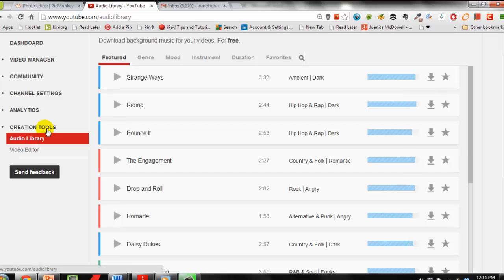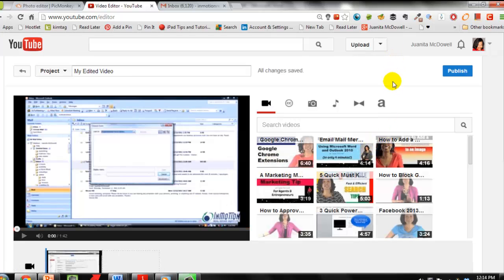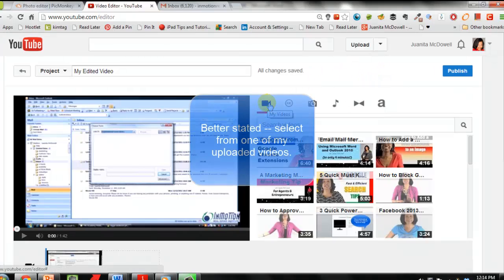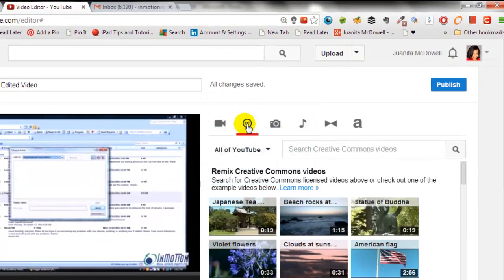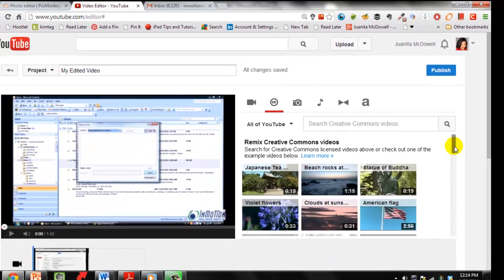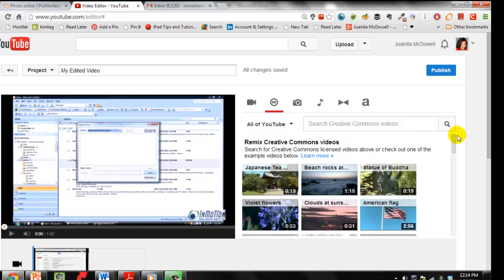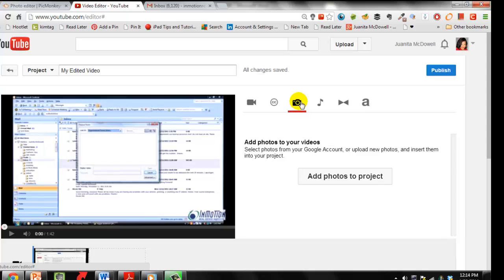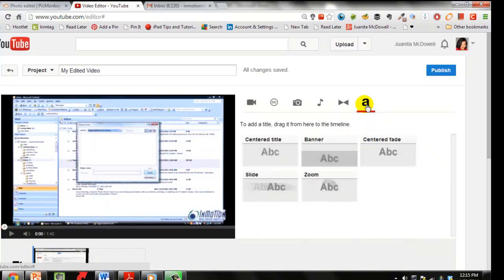3 Quick YouTube Tips - Cool Features You Should Know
| In this video Technology Trainer Juanita McDowell gives you three quick YouTube changes you may not have noticed.

Juanita McDowell is available to deliver engaging technology presentations at your next conference.  Please email admin(at)inmotionconsult.com for available dates.  Plan 6-9 weeks in advance of your event.